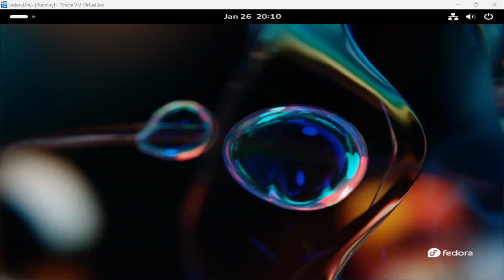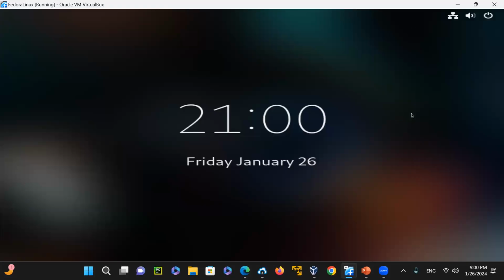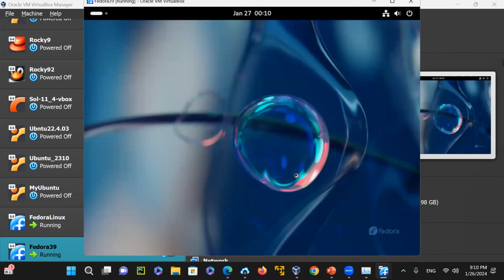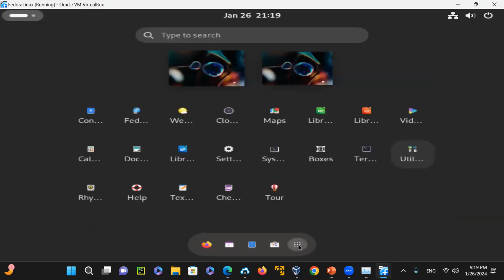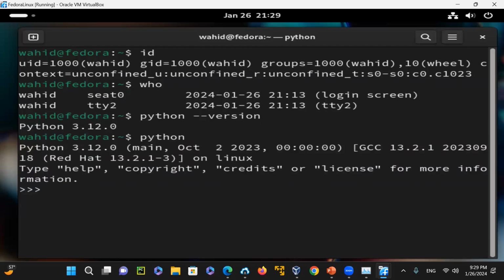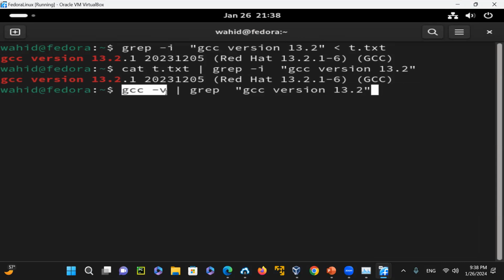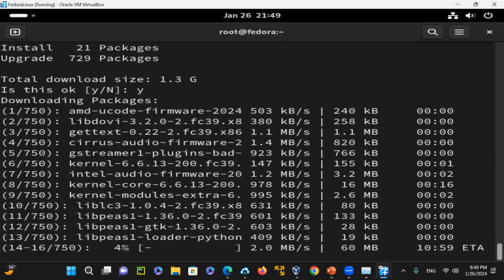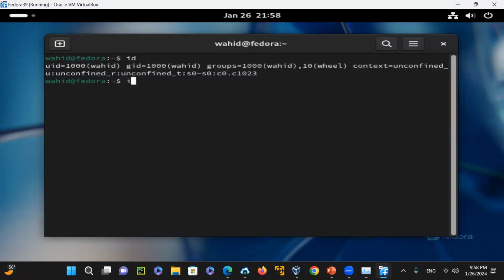LINUX Fedora 39 Workstation (Desktop)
Full Installation of Linux Fedora 39 workstation as a Virtual Machine on Hosted Windows 11 Operating System
Demo on features of already installed Linux Virtaul Machine Fedora 39 release Visit our for all free resources. Find our English channel content here YouTube.com/@mywebuniversity

Happy Learning!